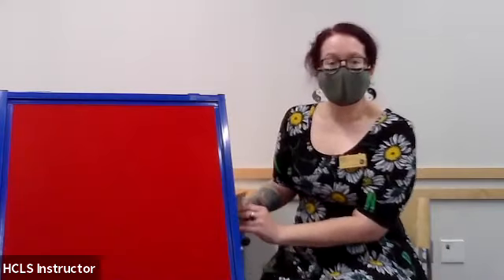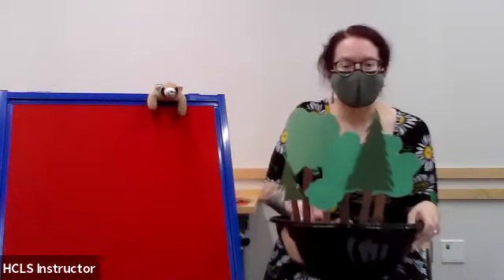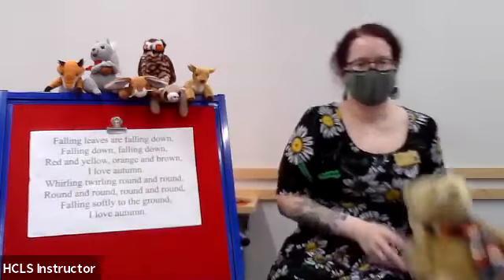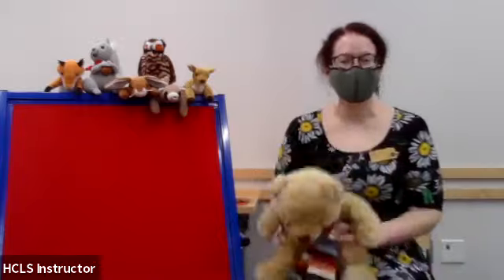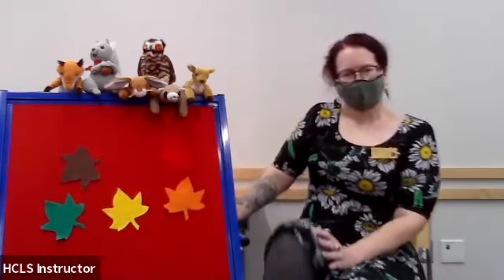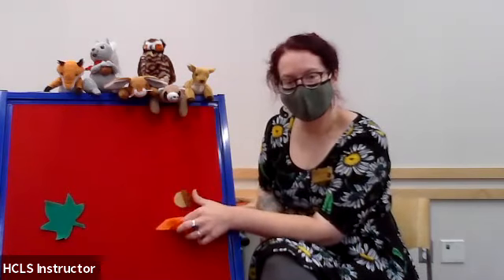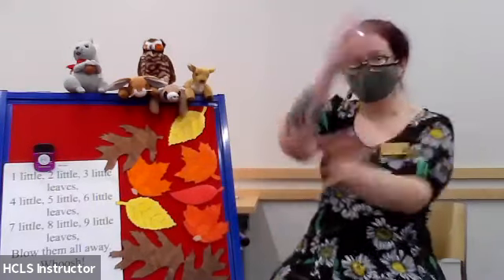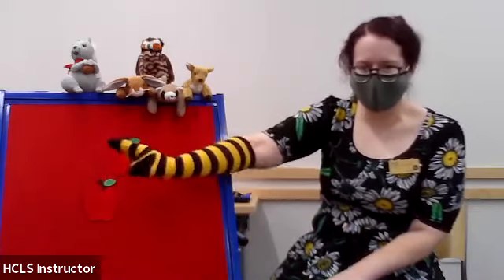Baby Games: Fall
Bounces, rhymes, songs, and tickles for tykes!